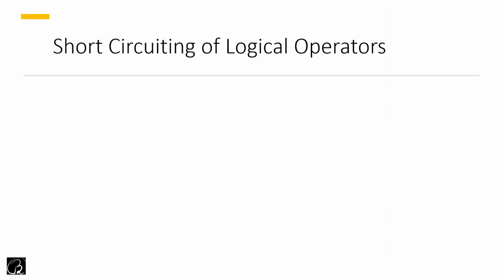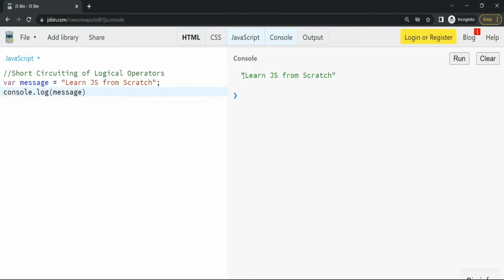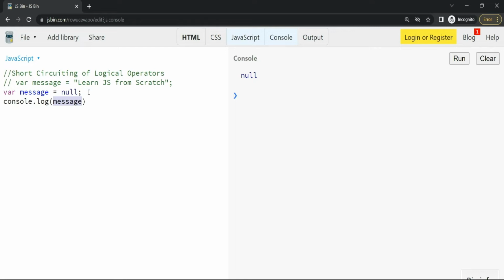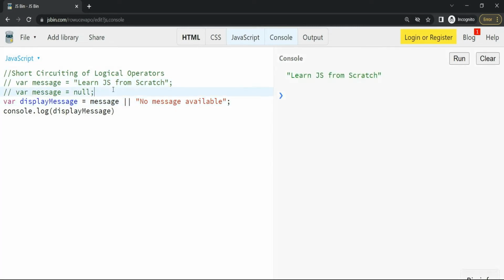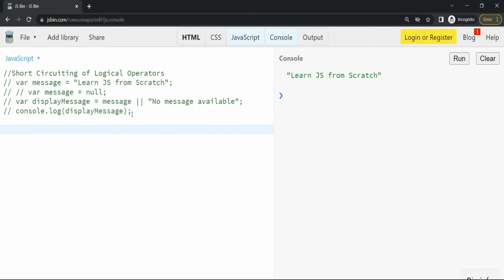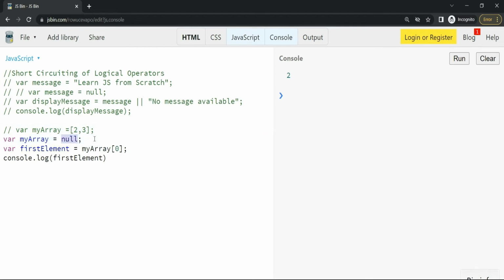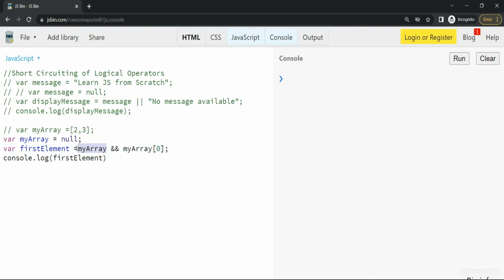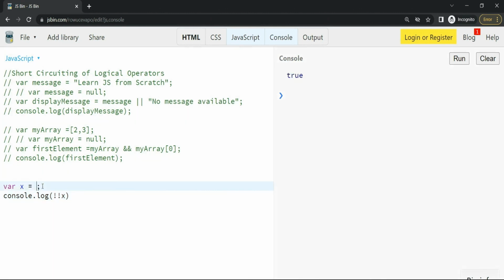Short-Circuit Evaluation | JavaScript Tutorials for Beginners